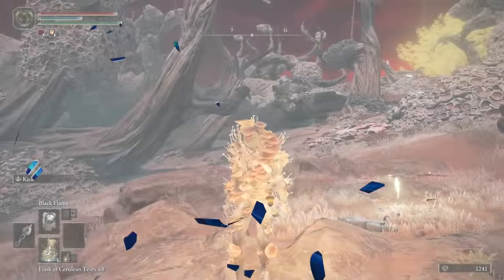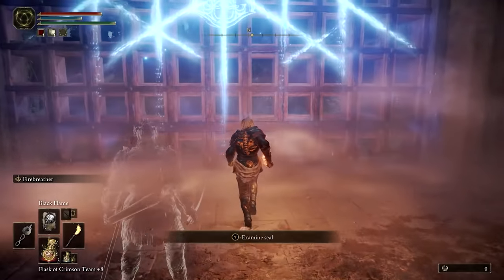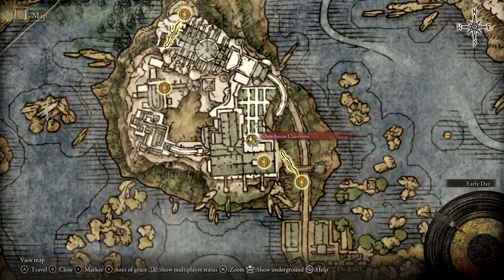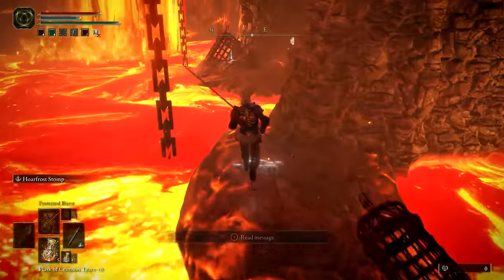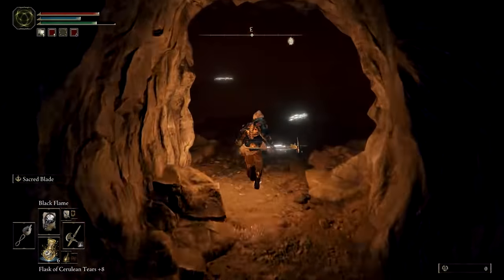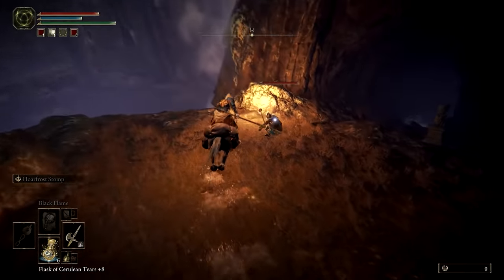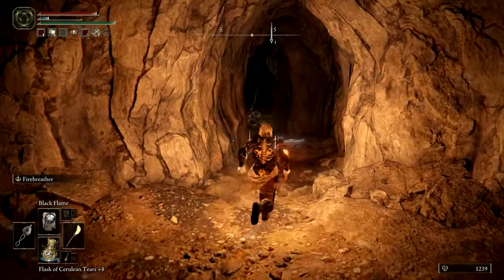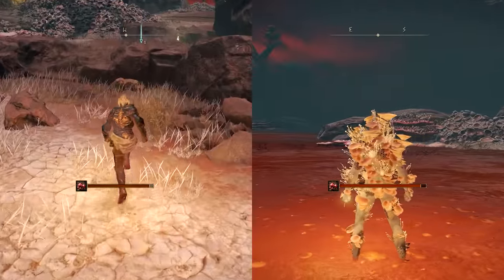Elden Ring: Where to get Mushroom Armor Set (Super Scarlet Rot Resistance)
Location of Mushroom Armor Set in Elden Ring
The Mushroom Armor is a special set of gear that drastically boosts resistance to scarlet rot buildup. It is found in Seethewater Cave, which can be accessed via a secret/hidden path in Raya Lucaria Academy

Timestamps:
0:00 - Intro/Requirements
0:32 - Where to find Academy Glintstone Key to access Raya Lucaria Academy
0:52 - Path to Raya Lucaria Academy Gate
1:00 - Path to Schoolhouse Classroom Site of Grace
1:54 - Secret Transporter to Volcano Manor (Abductor Virgin Trap Location)
2:43 - How to leave Volcano Manor/Path to Site of Grace (where you can teleport somewhere else)
3:45 - Abductor Virgin Boss Fight Cheese Tactic
4:07 - Path to Seethewater Cave (Stonesword Key Required)
4:45 - Path to Mushroom Armor Set (From Seethewater Cave)
5:52 - How to get Mushroom armor (Giant Flower Fight)
6:00 - Mushroom armor stats and description
6:10 - Mushroom armor resistance to Scarlet Rot demonstrated